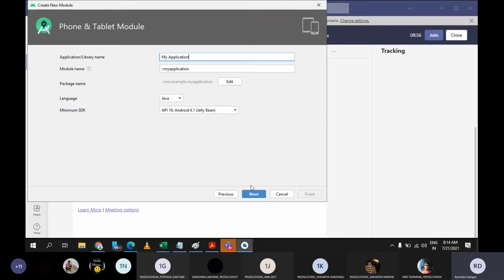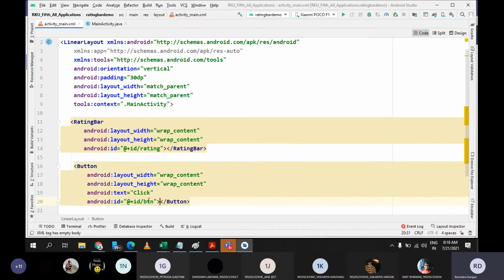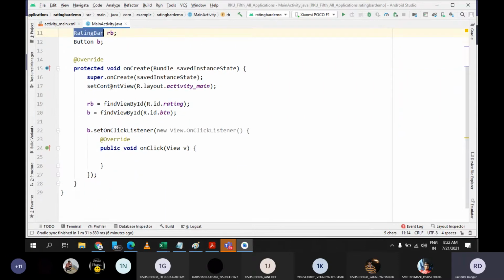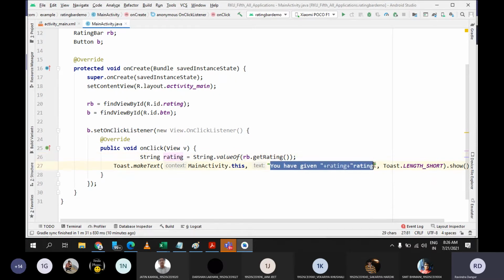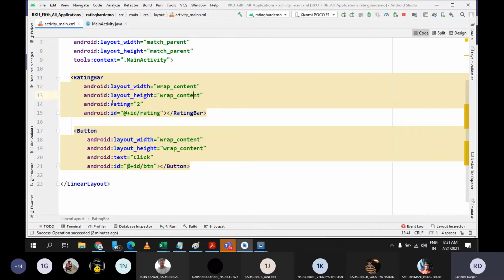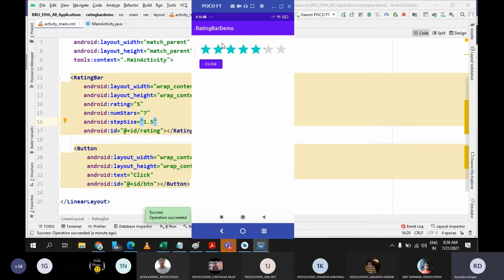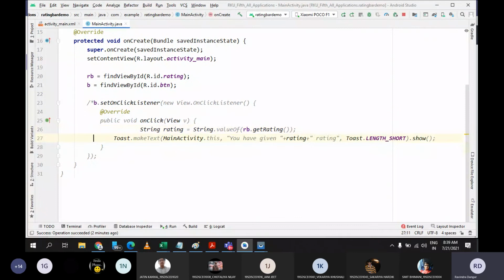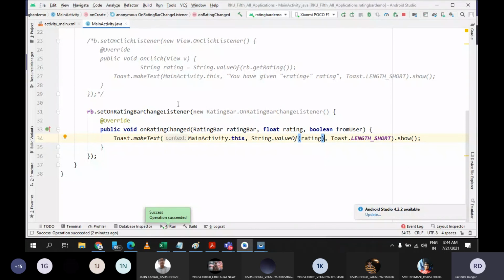Creating Ratingbar in Android application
This video demonstrates the use of RatingBar in Android application.